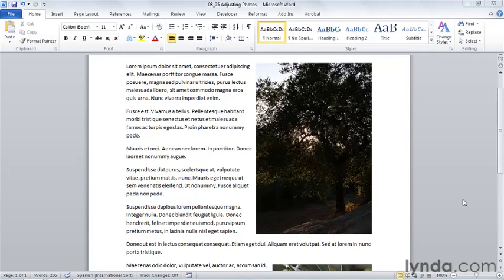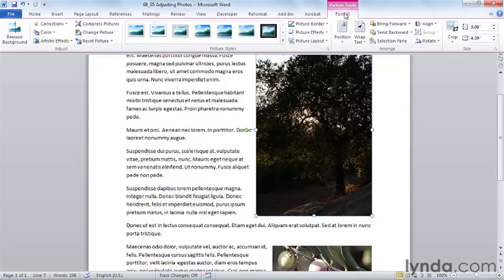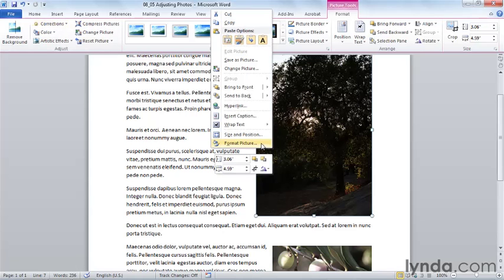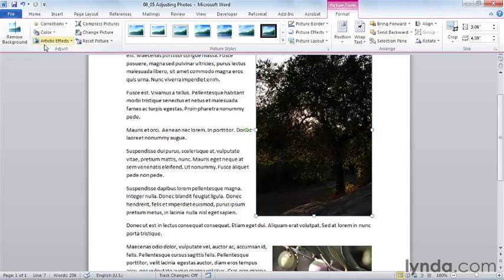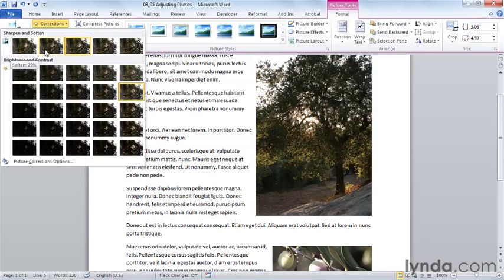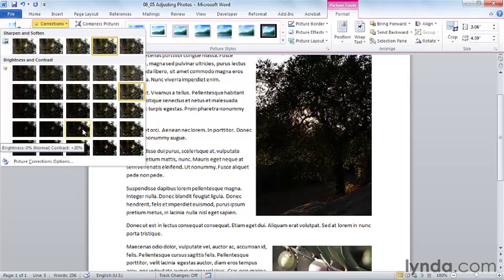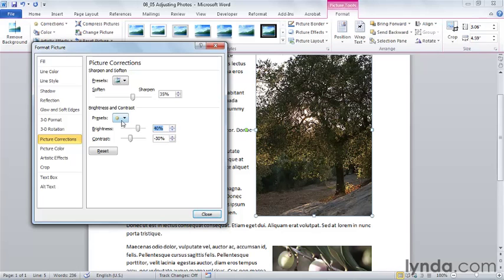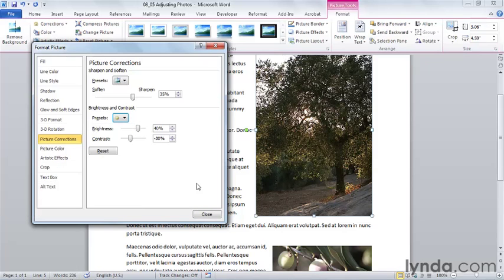0805 Adjusting brightness, contrast, and sharpness of photos